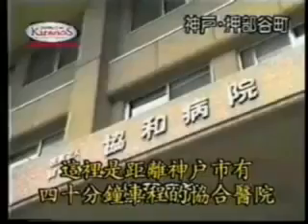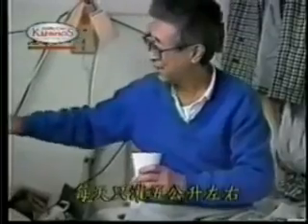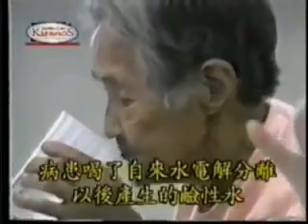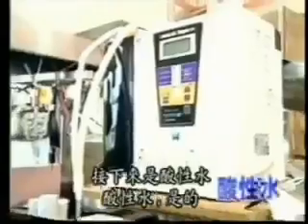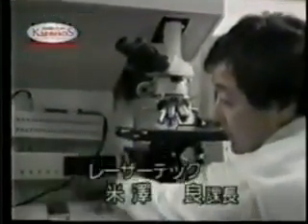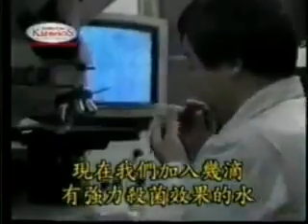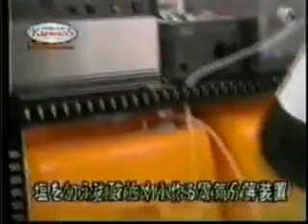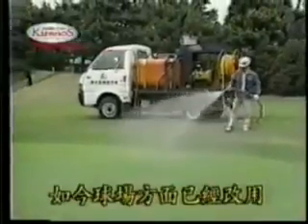Kangen Water® Used in Japanese Hospitals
Japanese News reports on use of Kangen Water® in Hospitals, Daycare Centers and Restaurants. See some of the dramatic results at 2:25 through 2:40.